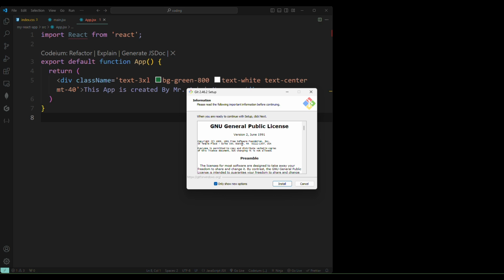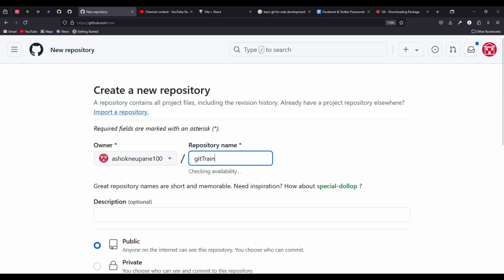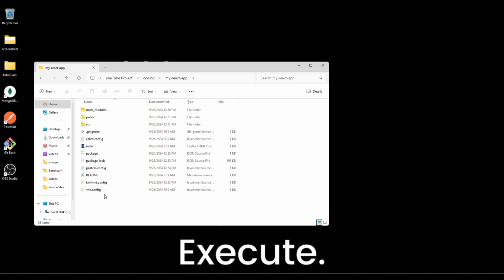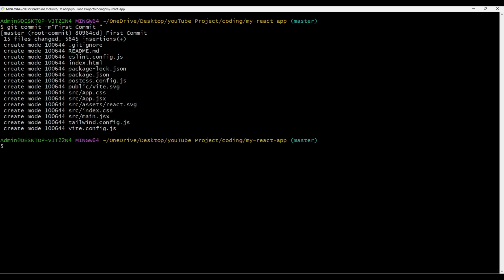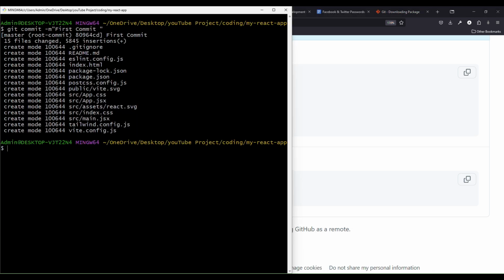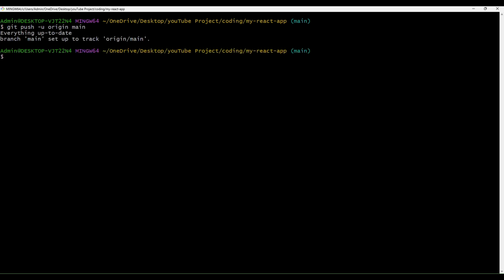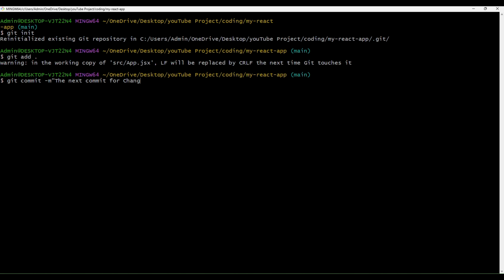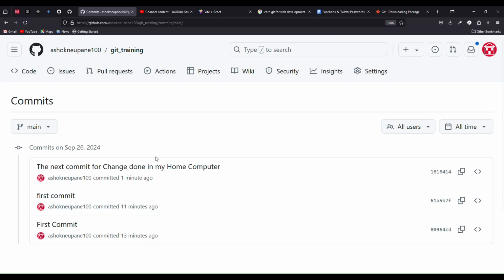2. Importance of GIT technology for Web Developement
In this video, we’ll explore why Git is essential for web development. You’ll learn how Git helps you track changes, collaborate with others, and manage your code efficiently. Whether you're a beginner or just looking to improve your workflow, this tutorial makes it easy to understand how Git can boost your web development projects. Watch now and start mastering Git with simple, clear steps!